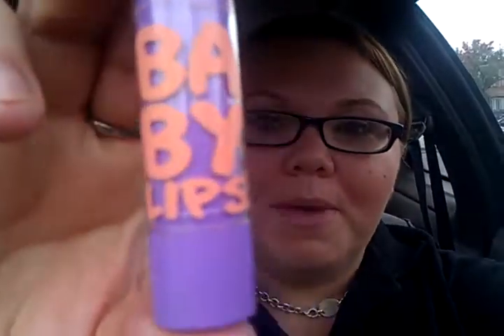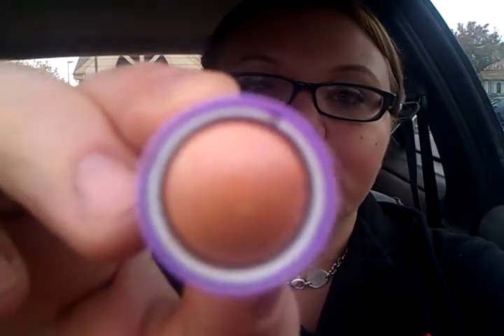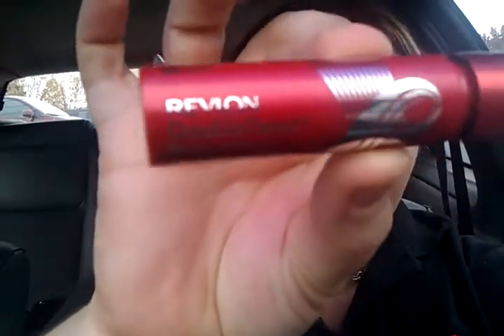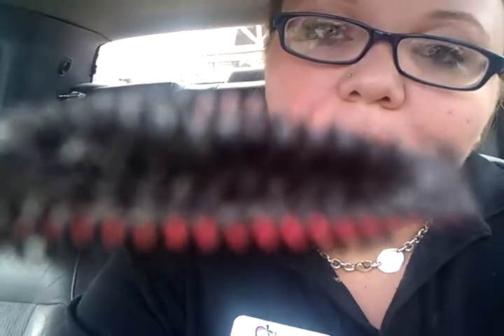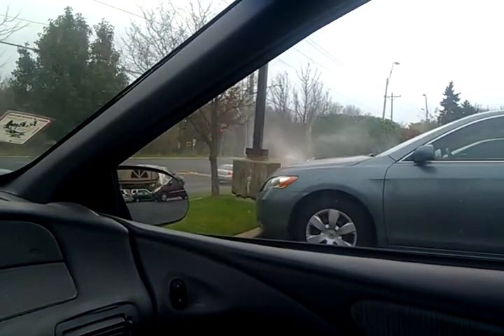Baby lips & revlon mascaraaa..random car vlog